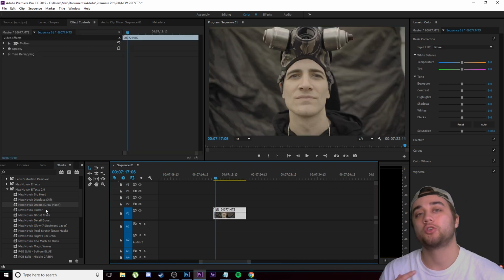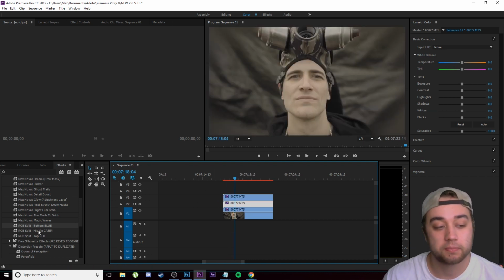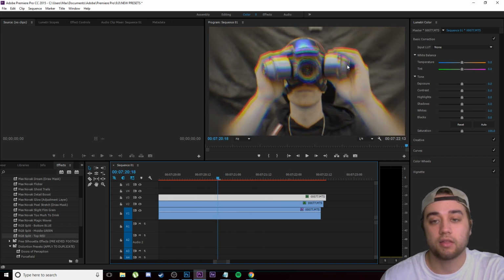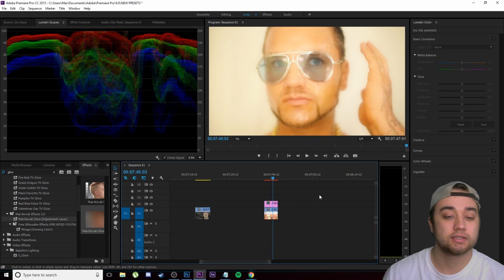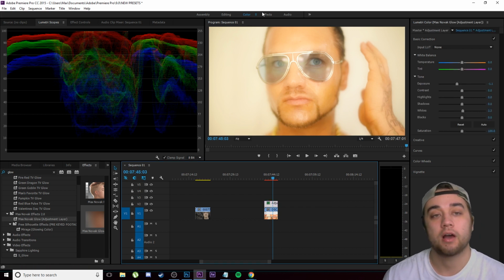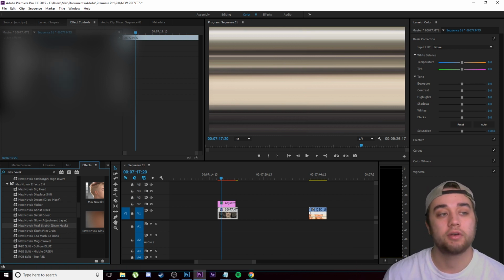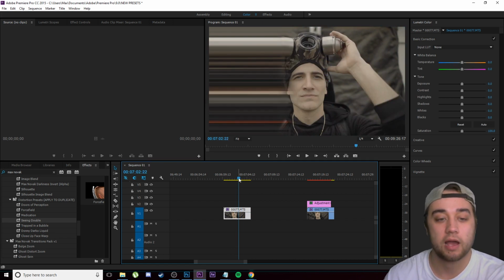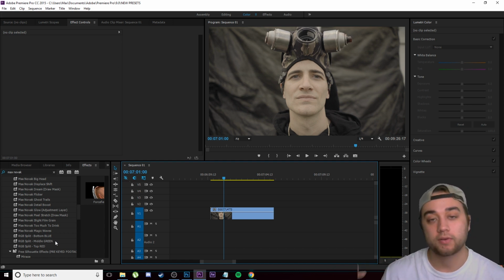25 NEW Effect Presets - Adobe Premiere Pro (GLOW, DISTORT, ETC.) [Max Novak 2.0 Pack]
25 NEW Effect Presets - Adobe Premiere Pro (GLOW, DISTORT, ETC.) [Max Novak 2.0 Pack]

MY PACKS -

Yo whats going on guys, in this video I'm going to show you 5 awesome effects in adobe premiere pro. These were inspired by the Chance the Rapper music vide for everybodys something,
but I took it a few steps further and added in more cool variations you can do. Make sure you are doing this to PRE KEYED FOOTAGE, I reccommend using a greenscreen (link above).

Keywords (ignore):
25 new effects presets plugins max novak justin odisho glow distort free cheap premiere glow effect music video pack edit transitions pack better best effects 5 creative effects music video silhouette how to premiere after effects chance the rapper adobe green screen black and white riff raff versace python easy zoom through portals transition after effects premiere gibson hazard lonewolf cole bennett max novak asap forever asap rocky tutorial editing free trippy audiop visualizer trap nation template react to audio max novak preset plugin pack after effects premiere how to tutorial music video justin odisho cole bennett